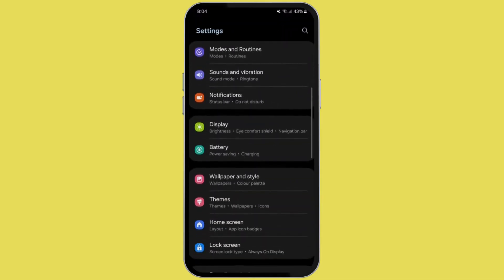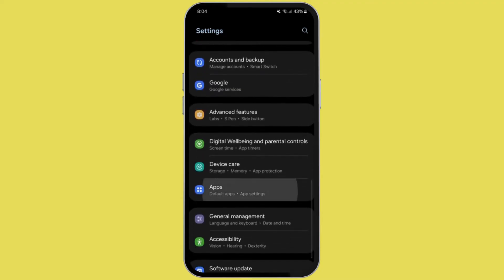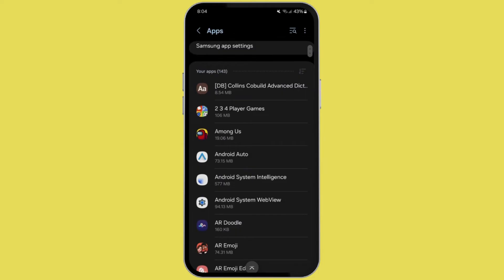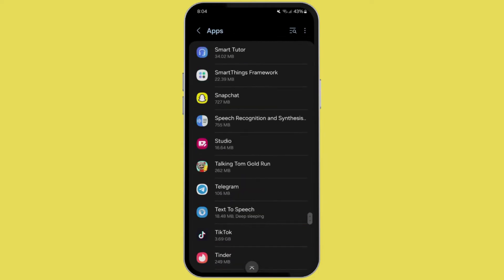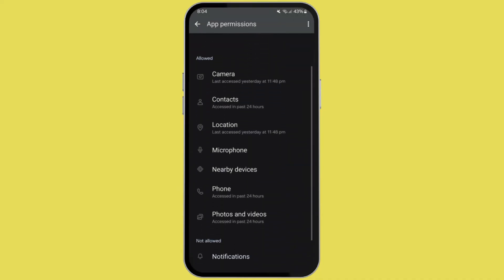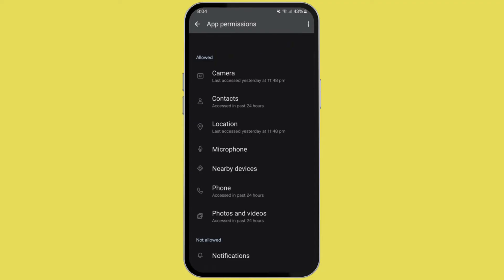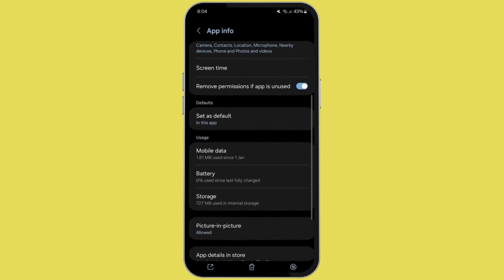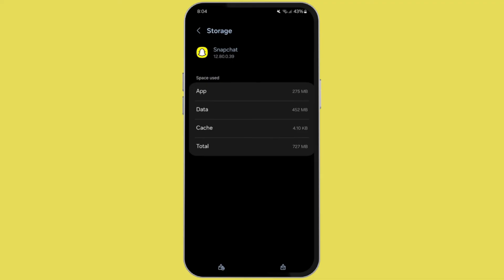Fix Snapchat Not Working With Bluetooth Headset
🎧 Resolve the issue of Snapchat not working with your Bluetooth headset using our comprehensive troubleshooting guide. Get your favorite social media app back in sync with your wireless audio devices!

**Timestamps:**
00:00 Introduction
00:10 Troubleshooting Steps to Fix Snapchat Bluetooth Issues

🔍 In this tutorial, we'll cover:
- Common reasons why Snapchat may not work with Bluetooth headsets
- Step-by-step solutions to troubleshoot and resolve the issue
- Tips for optimizing Snapchat performance with Bluetooth devices

🔔 If you're experiencing this problem, watch this video to get it fixed!